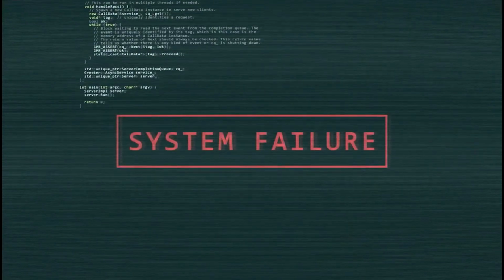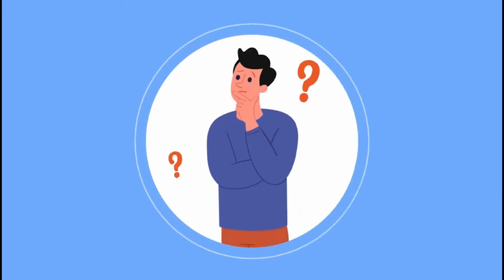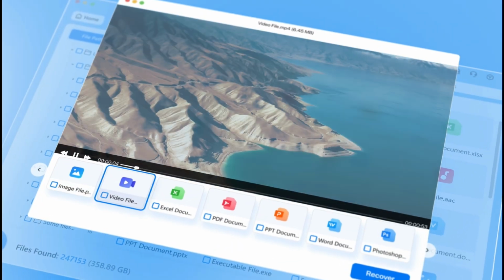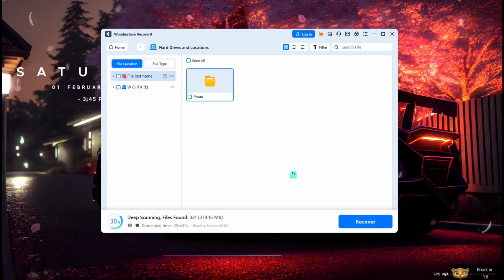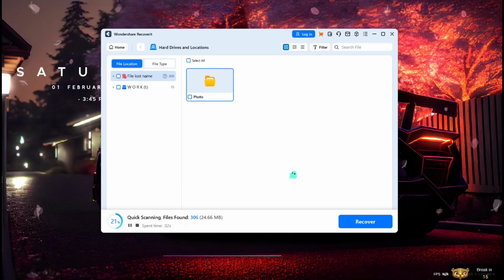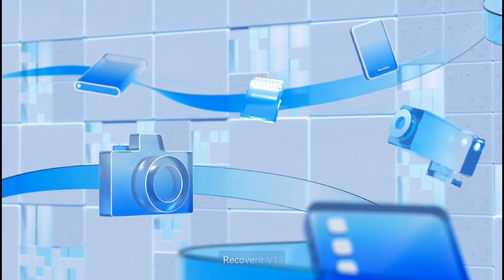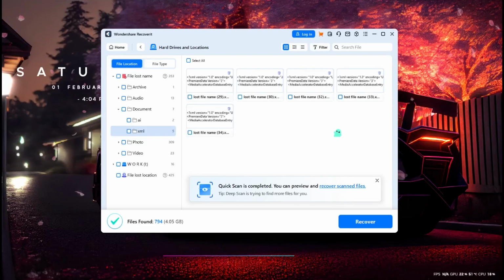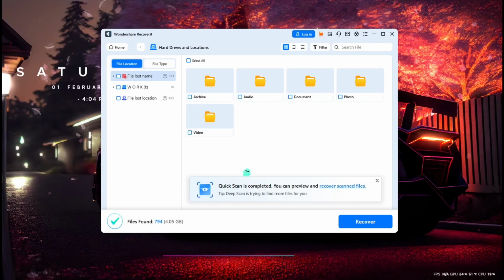How to Recover Accidentally Lost/Deleted Files from Hard Drive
Timestamps

00:00 Intro- How to recover lost files with RevcoverIt
00:56 What is Wondershare RecoverIt
01:25 Recovering files with Recoverit
02:40 Why choose RecoverIt
03:40 CTA- Wrapping up
04:05 Outro
02:10 The ultimate solution Wondershare Recoverit V13.5
3:53 Why choose Wondershare Recoverit
4:15 Outro

Wondershare Recoverit is a professional data recovery software designed to retrieve lost or deleted files with ease. Whether you accidentally deleted files, experienced a system crash, or formatted your drive, Recoverit offers a reliable solution. It supports recovery from a wide range of devices including hard drives, USB flash drives, SD cards, and even crashed or unbootable computers. With support for over 1,000 file formats, it can recover documents, photos, videos, audio files, and more. One standout feature is its Advanced Video Recovery, which allows users to restore large, fragmented, or corrupted videos with high precision. The software also includes a preview function, letting users view files before recovery. Its clean, intuitive interface makes it accessible even for beginners. Recoverit uses powerful scanning algorithms to ensure a high recovery rate. It also allows for the creation of bootable media to recover data from non-booting systems. Regular updates keep the software compatible with the latest devices and file systems. Whether you’re facing accidental deletion or serious data loss, Wondershare Recoverit provides a comprehensive, efficient, and secure solution. It's a trusted tool by professionals and home users alike.